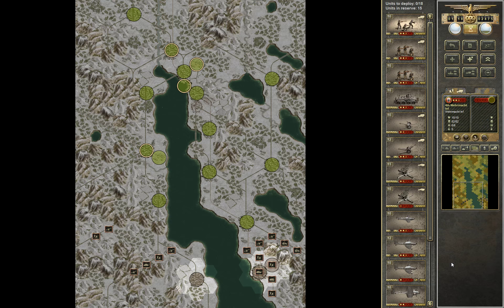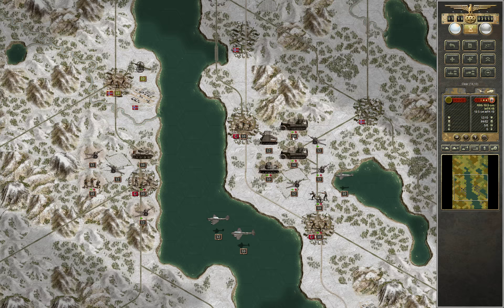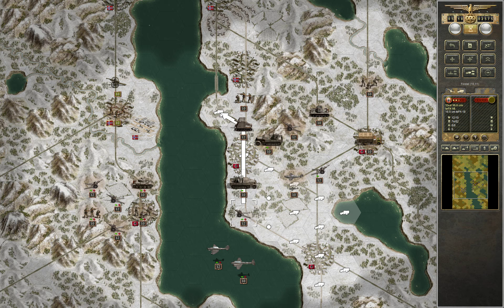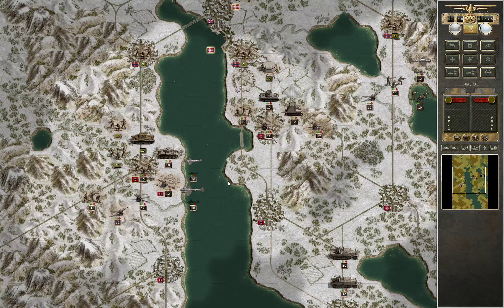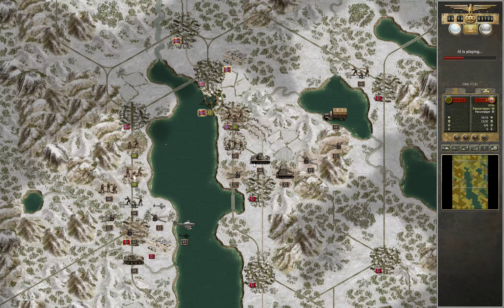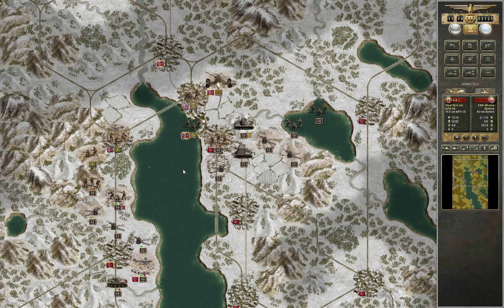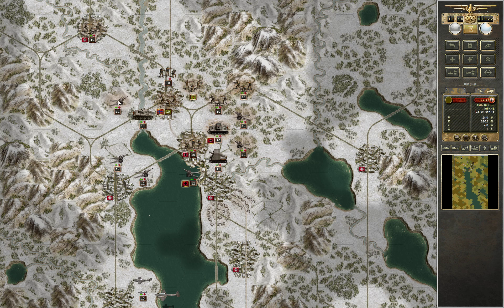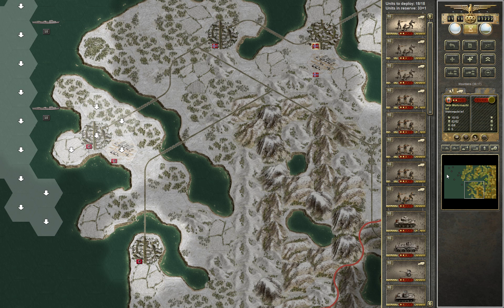PC GC 39-45 Rommel - 39-10: Lillehammer